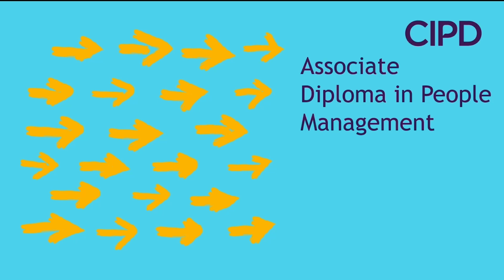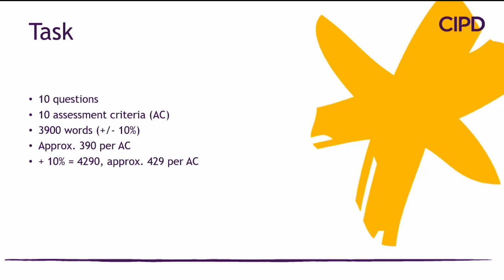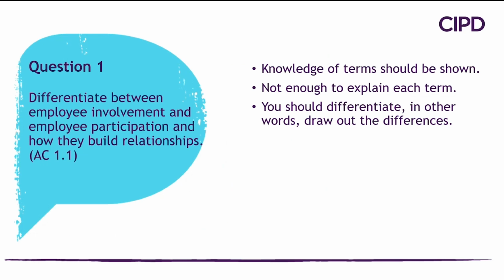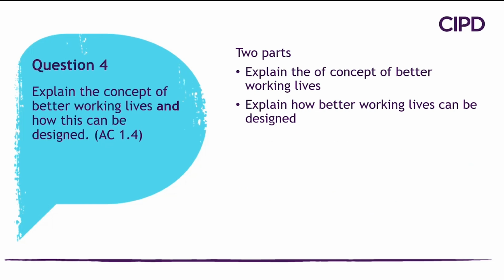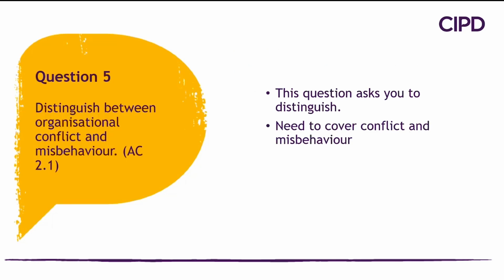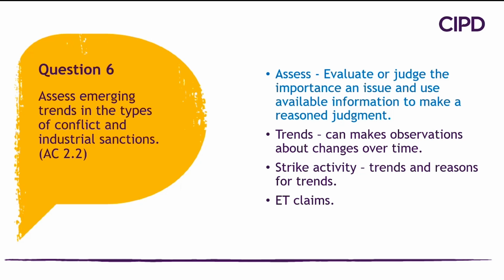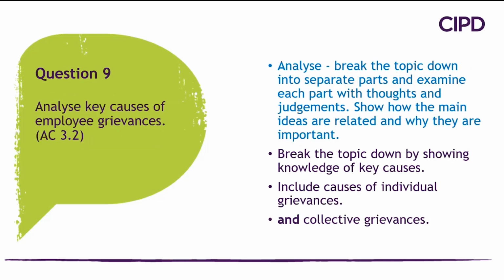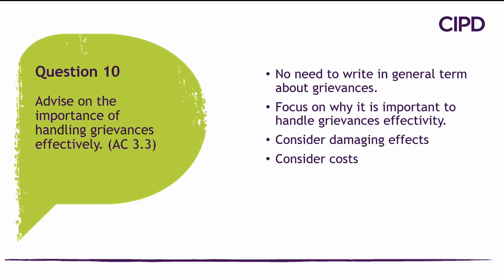June 2024 - 5HR01 Employment relationship management